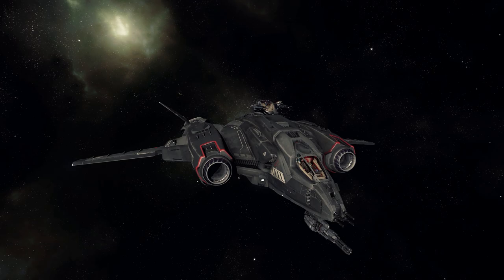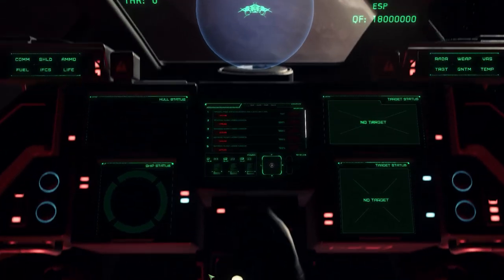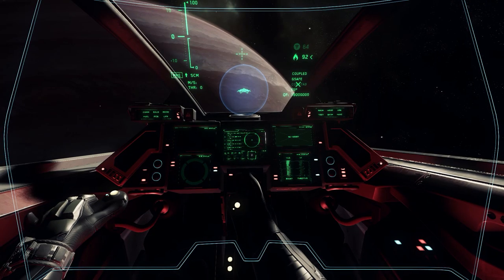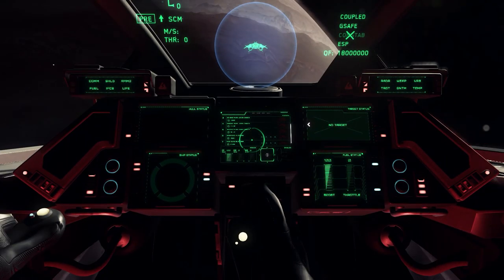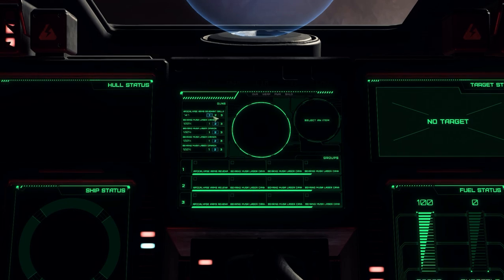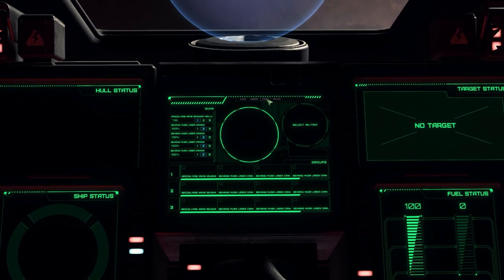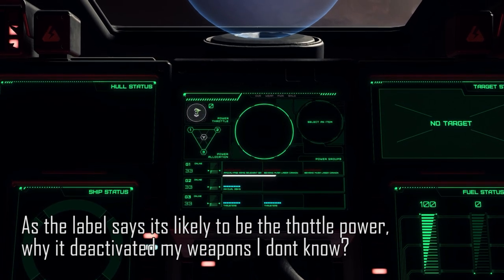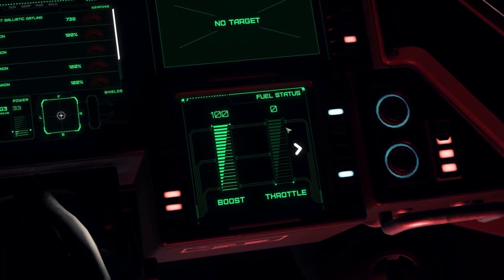Star Citizen - Basic MFD / HUD & Systems Guide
Today we take a look at how to use & interact with your ships HUD efficiently and managing your ships systems.

Community Hub
Upvote Star Citizen Sunday:

Enjoy & I shall see you in the verse...or just Arena Commander for now!

Whack that LIKE button if you did & comment if you have anything to say. anything!

Star Citizen is an upcoming space trading and combat simulator video game for Microsoft Windows and Linux. Star Citizen will consist of two main components: first-person space combat, first-person shooter elements and trading in a massively multiplayer persistent universe and customizable private servers, and a branching single-player and drop-in co-operative multiplayer campaign (titled Squadron 42). The game is built on a modified CryEngine and will feature Oculus Rift support.